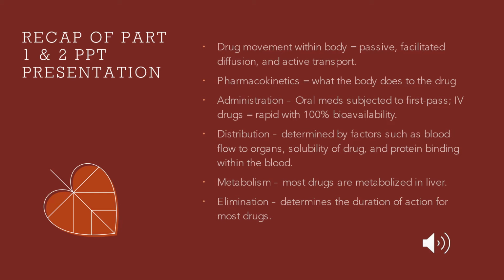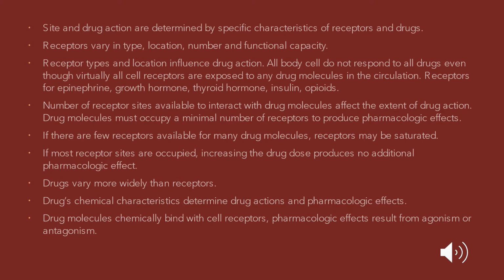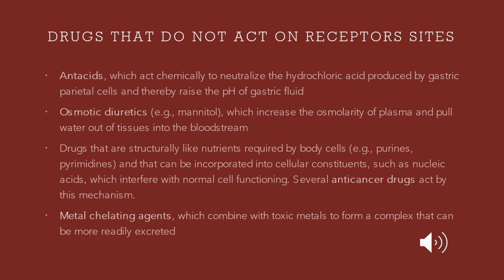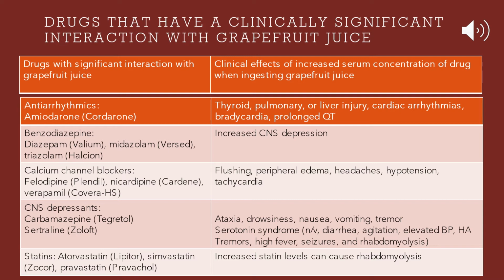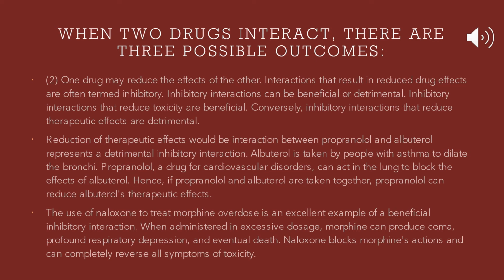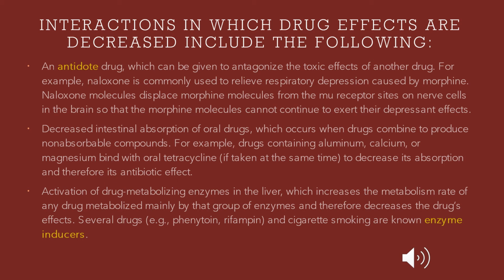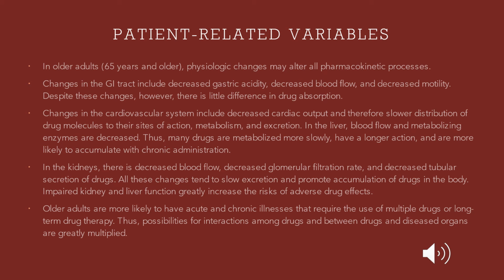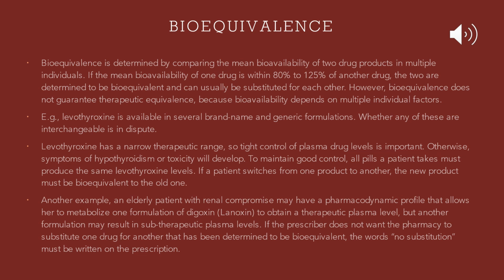Part 3 Fundamentals of Advanced Pharmacology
Pharmacodynamics is what the drug does to the body. It involves drug actions on target cells and the resulting alterations in cellular biochemical reactions and functions. The site and extent of drug action on body cells are determined primarily by specific characteristics of receptors and drugs.